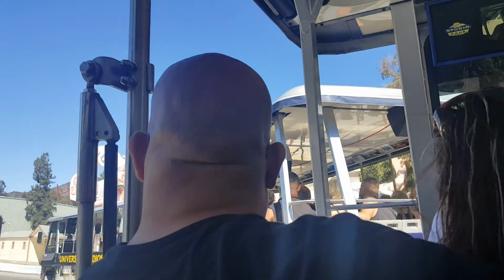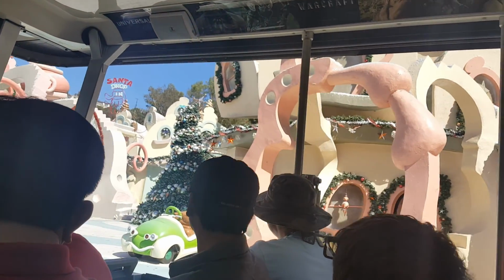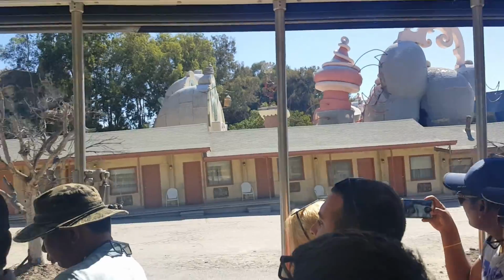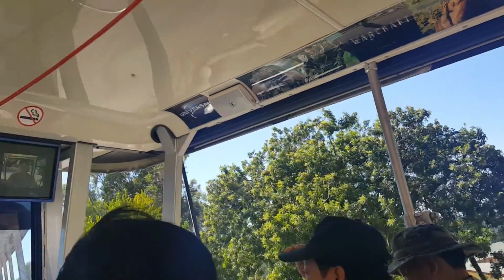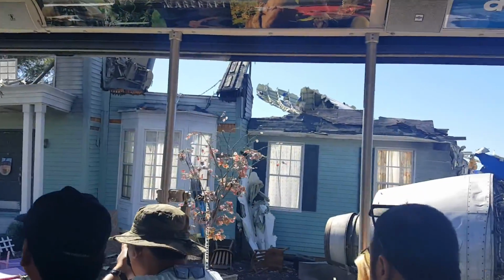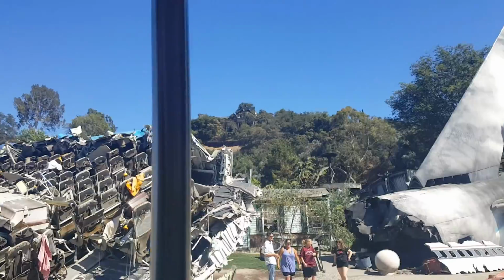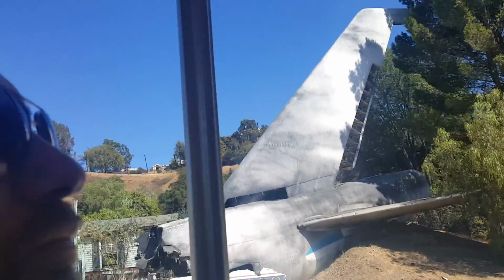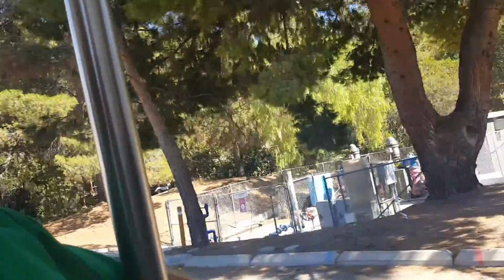Universal studio's bus ride